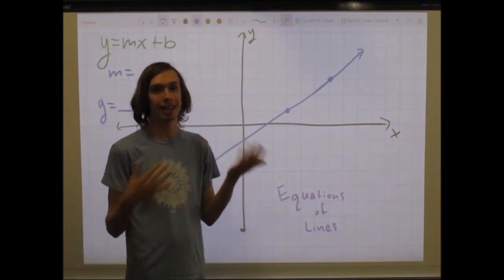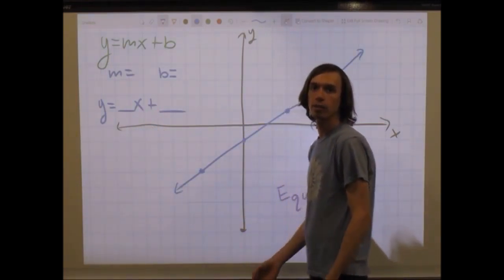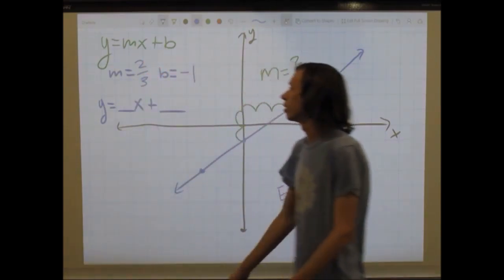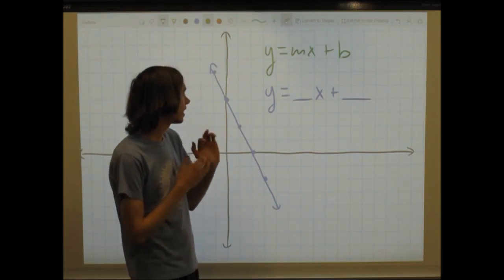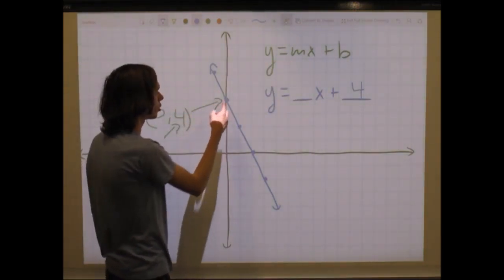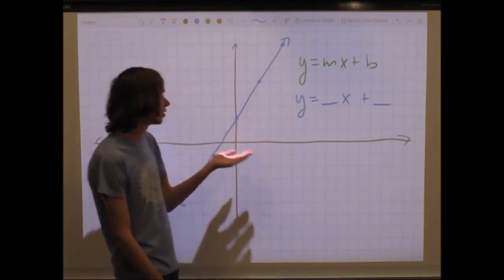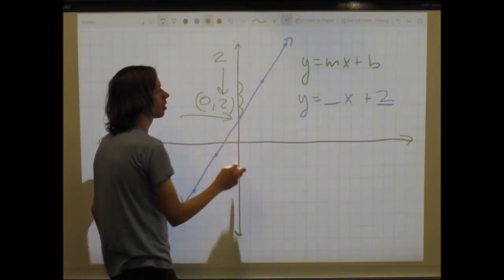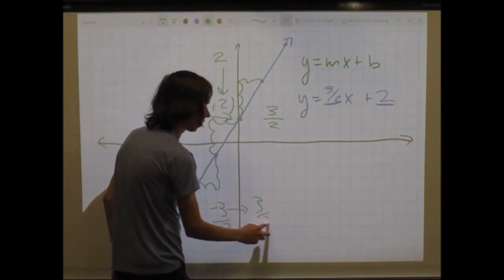Equations of Lines Part 1